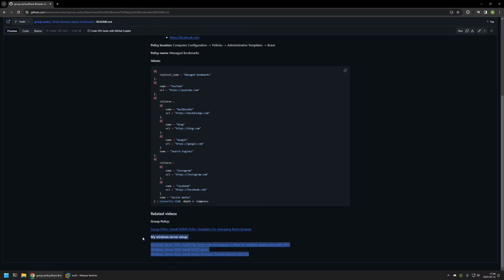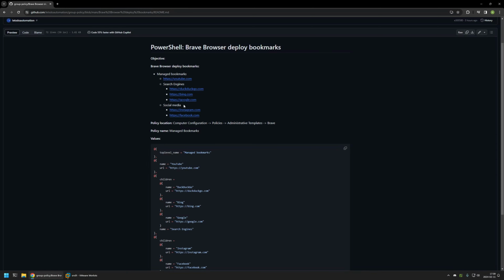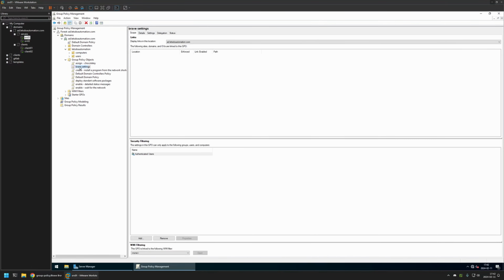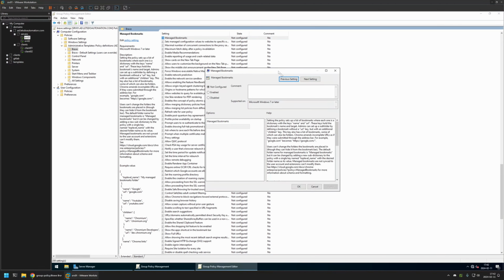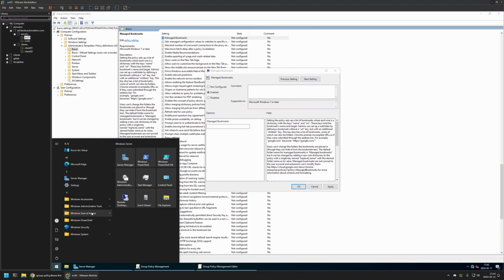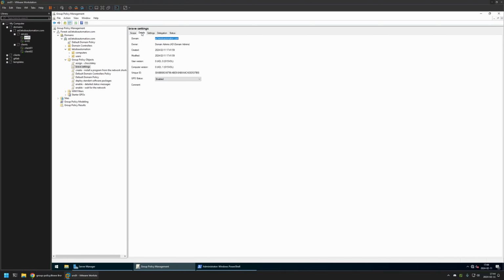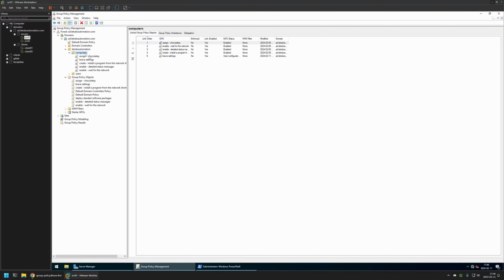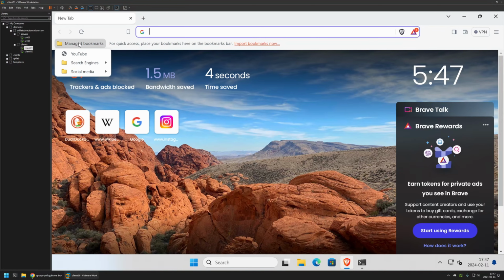Group Policy: Brave Browser deploy bookmarks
In this video, I will use Group Policy to deploy Brave Browser bookmarks.